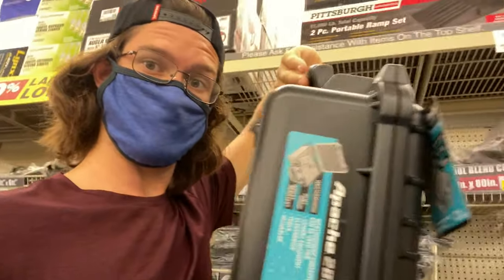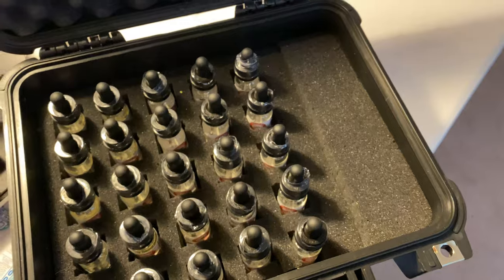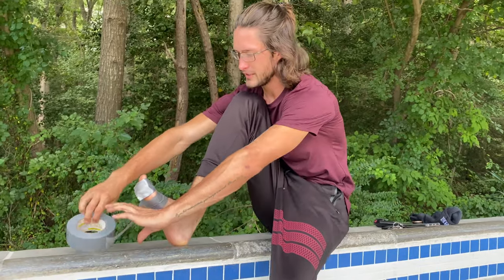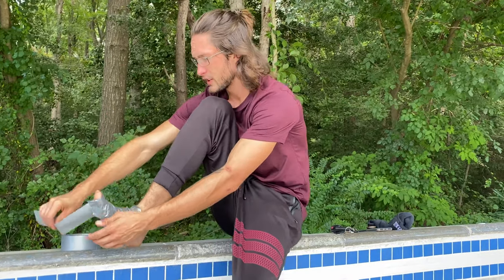Skating With Ducttape on my feet!